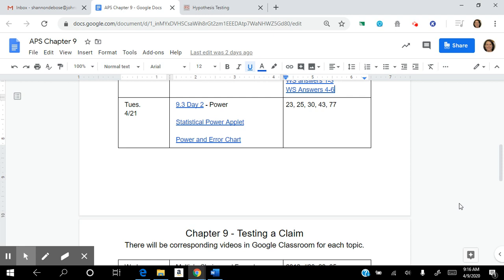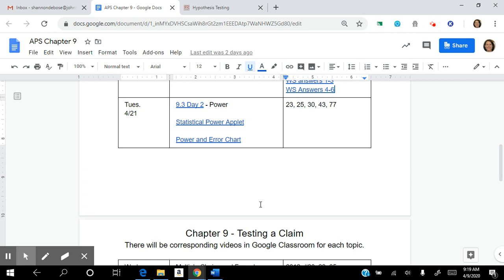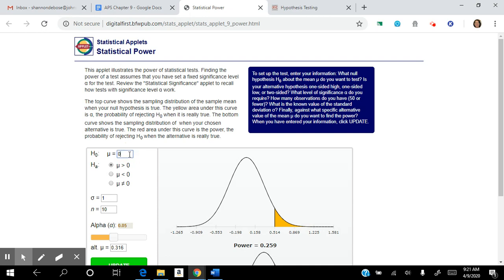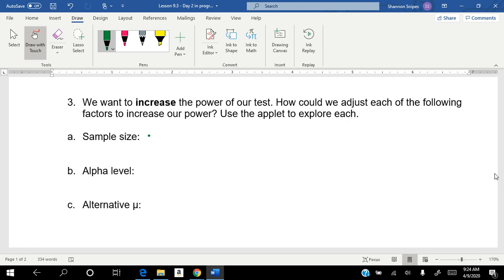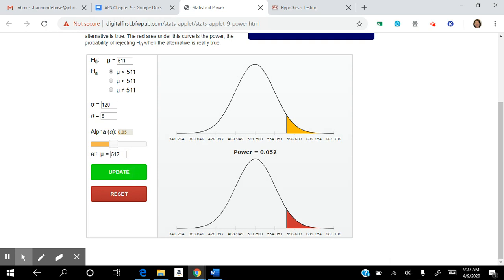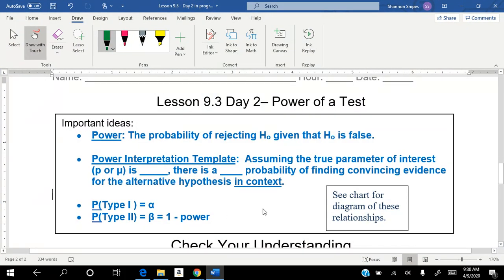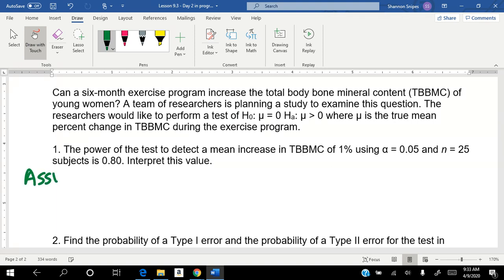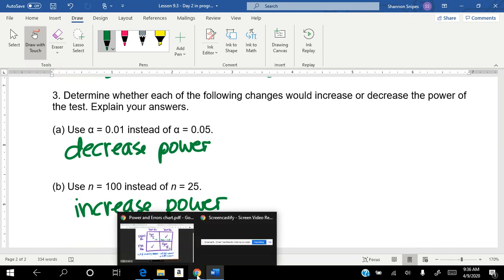9.3 Day 2 Power